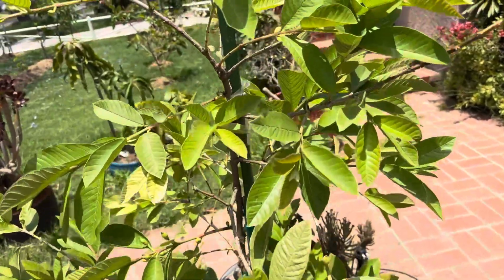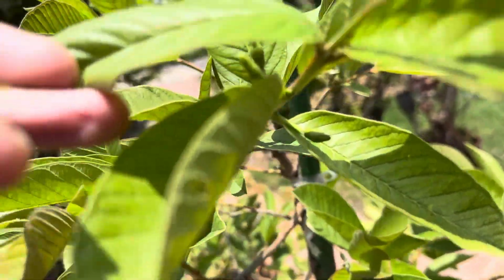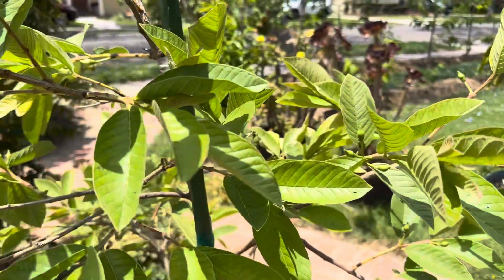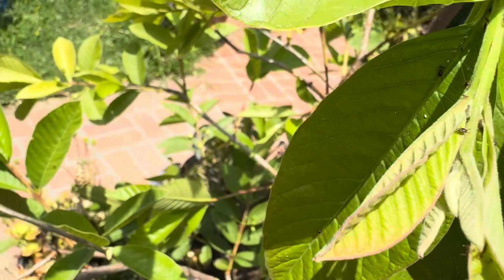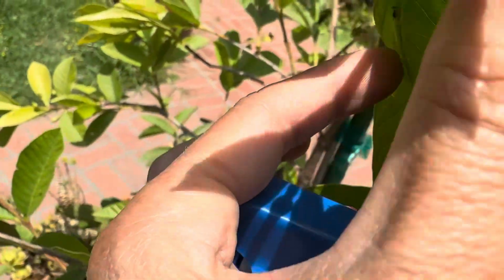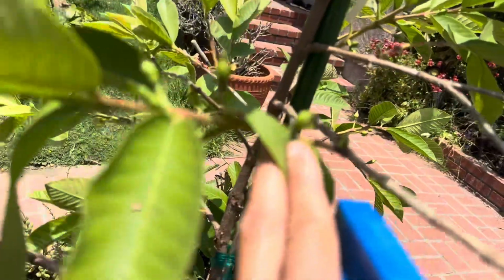How I get rid of insect naturally on my Taiwanese guava plant.